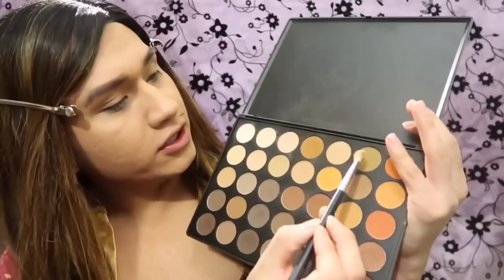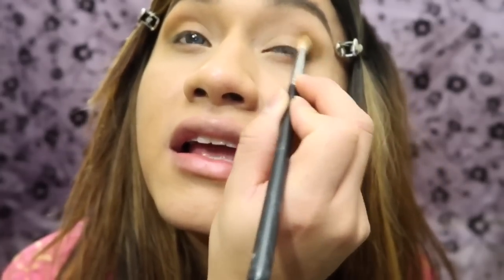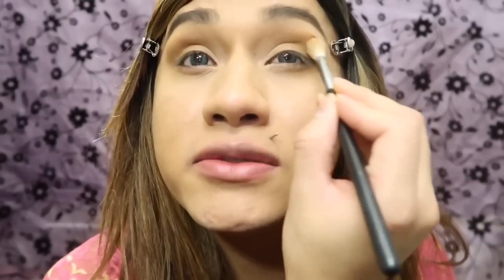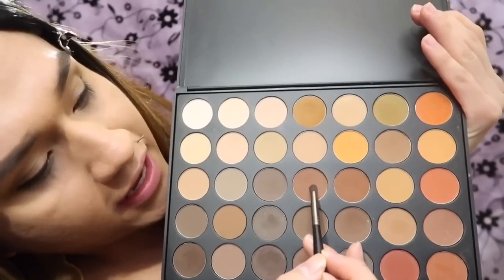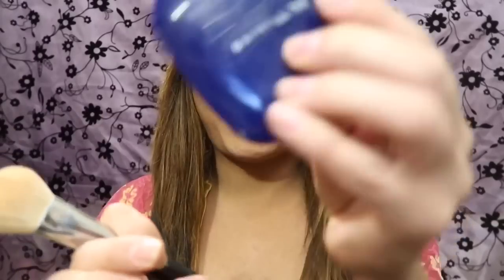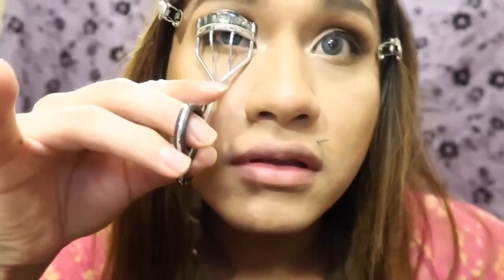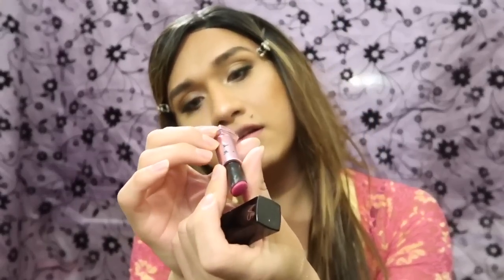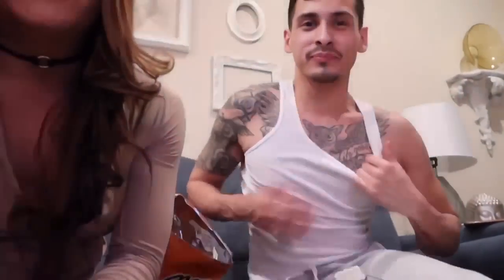Victoria's Secret Makeup Tutorial! (How to look like an Angel)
Hey loves get my Victoria's Secret Makeup and look like the Angels themselves as they wear a simply neutral eye with a smudged winged liner this 2016 for the fashion show!!

Products used:
Moisturizer: cetaphil
Face primer: Rimmel London stay matte
Eye primer stick: elf
Eye cream: DD's discount
Foundation: Revlon colorstay 24hrs
Loose powder: Airspun
Concealer: L.A girl
Eyebrows: ABH pro Pallete
Highlight pressed powder: maybelline
Contour pressed powder: L'Oréal true match c8
Highlight eyeshow: Nyx color Aloha
Lashes: Ardell glamour pack
Eye shadows: morphe 350M pallet
All face & eye brushes: morphe brushes
Wig:  American beauty supply : dallas Tx
Lipstick: Victoria's Secret: party ready
Face highlight: nyx roll on shimmer

         I hope u guys enjoyed the video!!